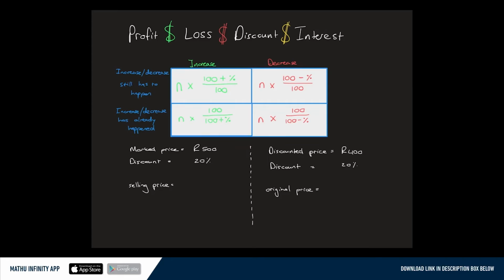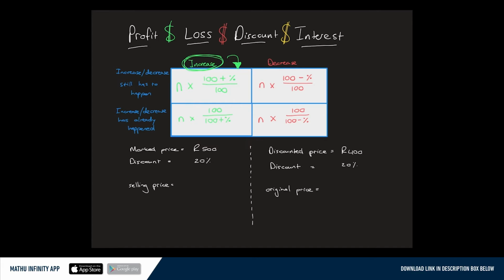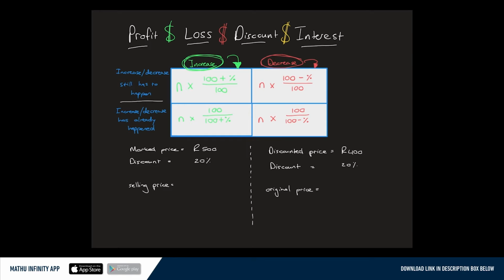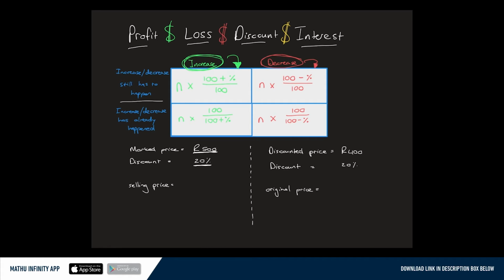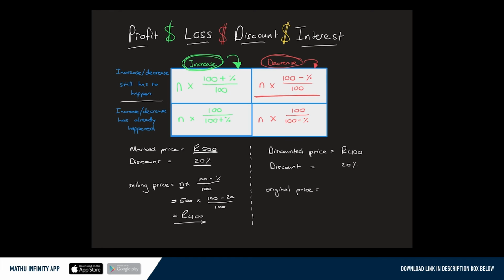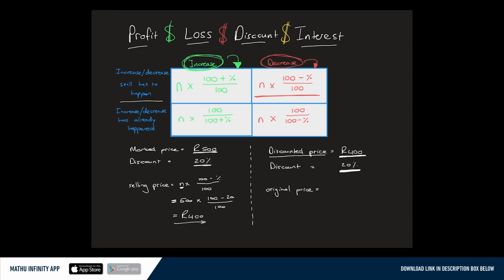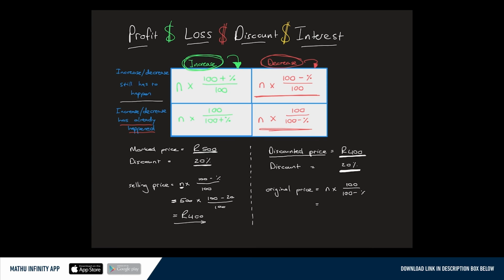Grade 8 // Profit, loss, discount and interest, Part 3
Hey Grade 8’s, In this video we continue with explaining Profit, loss, discount and interest.

If this video came in handy, check out our MathU Infinity App for more content that helps you to understand it maths and science fast, simple and easy!